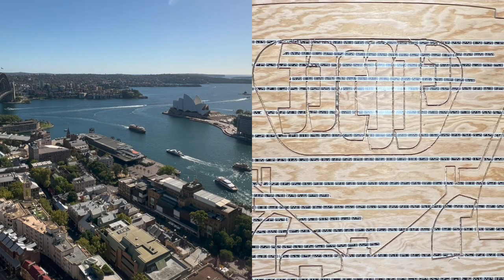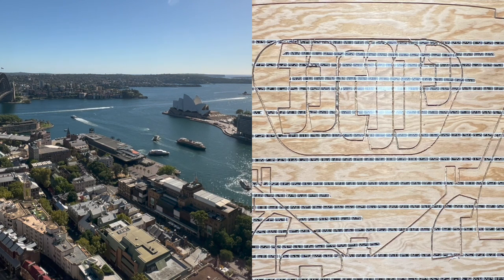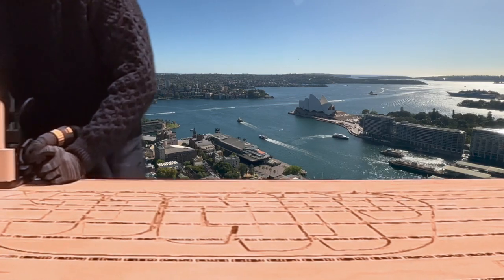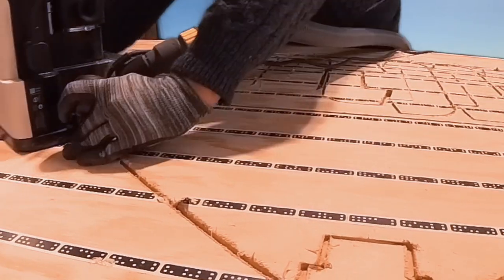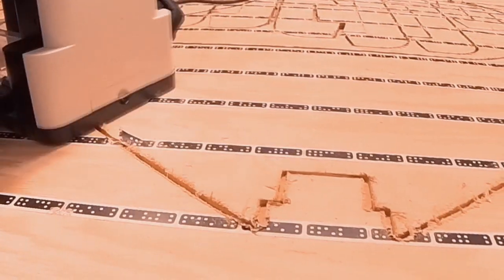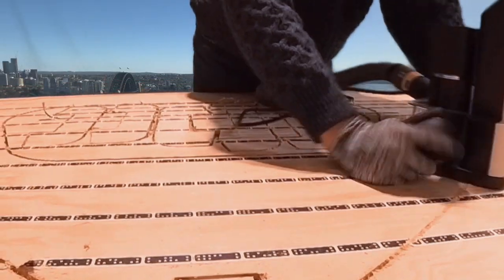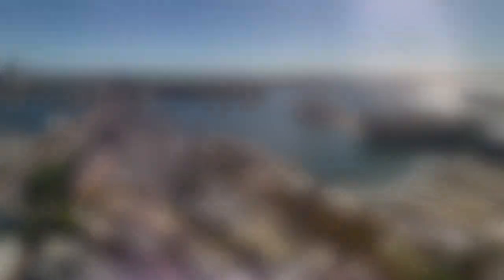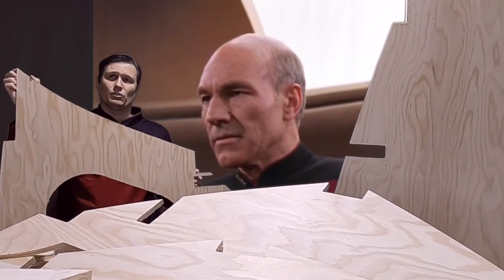Temptress Build 6: Cutting Bulkheads 1-3 & 5-8 With Shaper Origin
Temptress Boat Build: A series of videos documenting the modern cold molded wood boat building process.  The boat is a mahogany runabout "Temptress" kitted by Dan Lee Boat Building.
In this video, I use the Shaper Origin CNC router, from Shaper Tools, to cut out the bulkheads 1-3 and 5-8.  This video is meant to be fun with a trip to Sydney Australia and featuring Star Trek Capton Jean-Luc Picard of the Starship Enterprise.